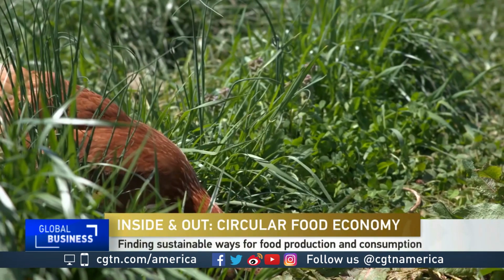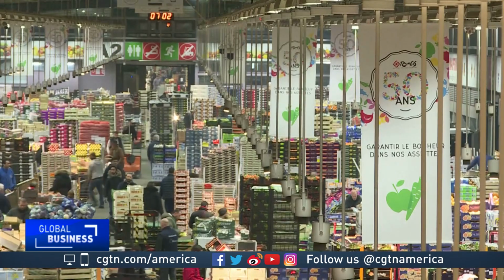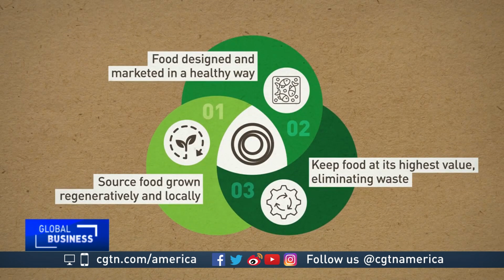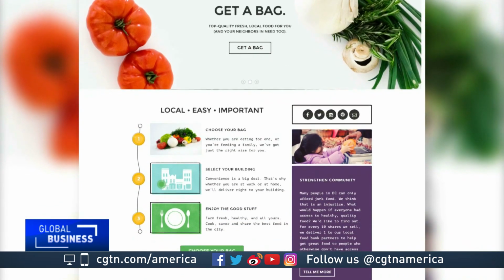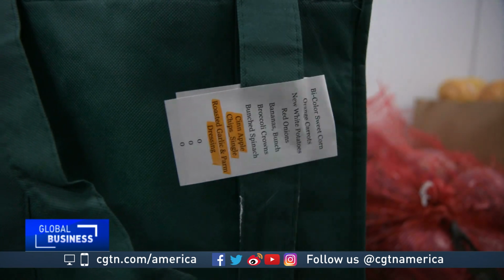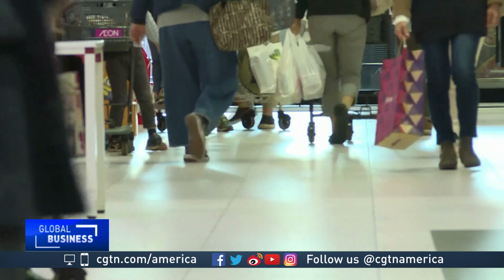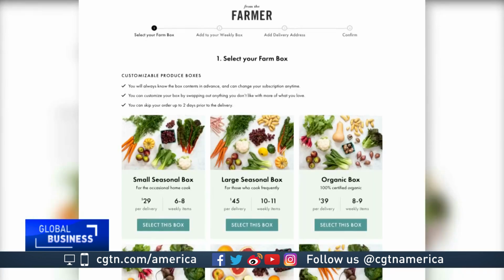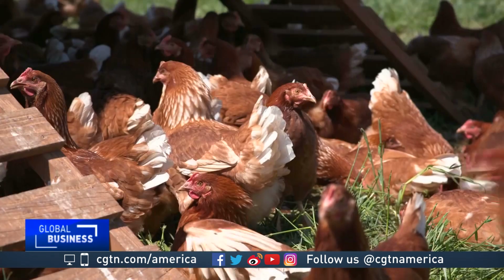Inside & Out: Changing food practices for a more circular economy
Food is by and large one of the world's largest industries, and over the past decade, the resources, land and energy needed to get food on our plates have become vast, and become a burden on the planet.